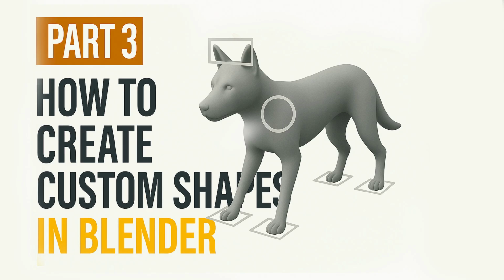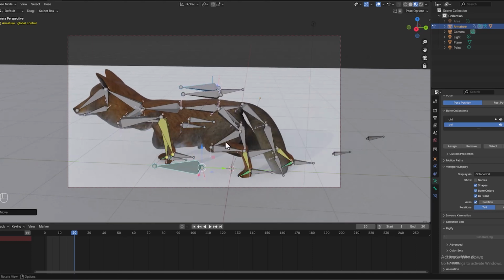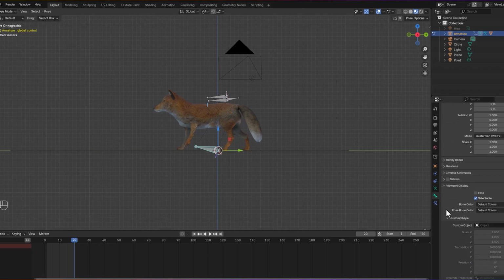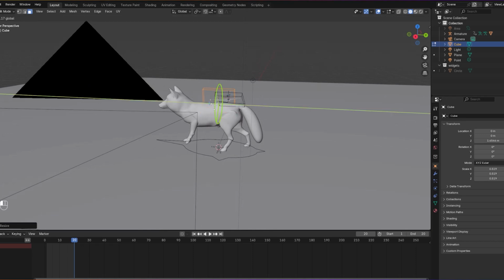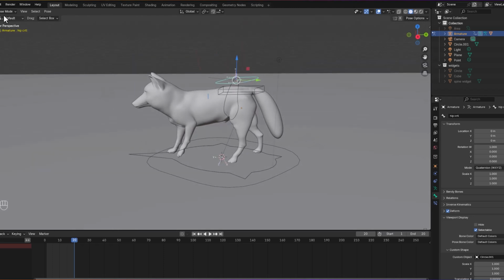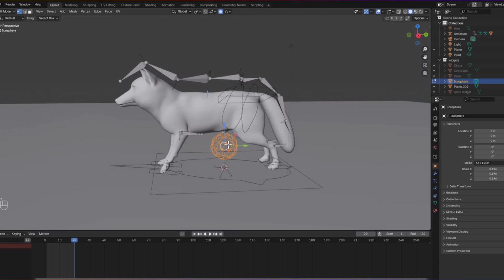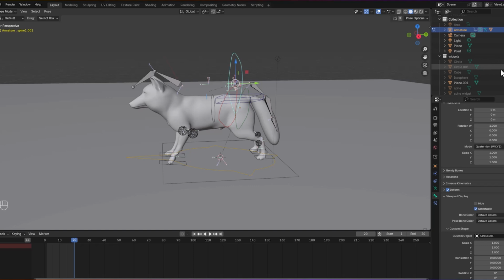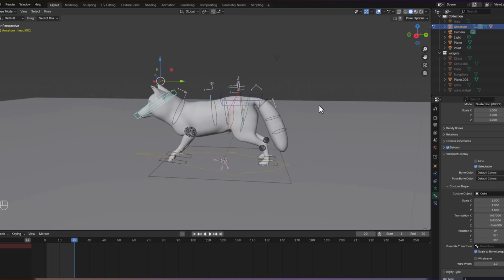"How to Create Custom Shapes in Blender | Easy Step-by-Step Tutorial for Beginners"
In this beginner-friendly Blender tutorial, you’ll learn how to create your own custom shapes from scratch. Whether you’re designing 3D models for games, animation, or personal projects, this guide will walk you step-by-step through the process using easy techniques.

🌟 What You’ll Learn:

How to use Blender’s modeling tools

Creating custom shapes using edit mode

Tips for clean geometry and design

🔧 Software Used: Blender (latest version)
📌 Perfect for: Beginners, Hobbyists, Game Designers, 3D Artists